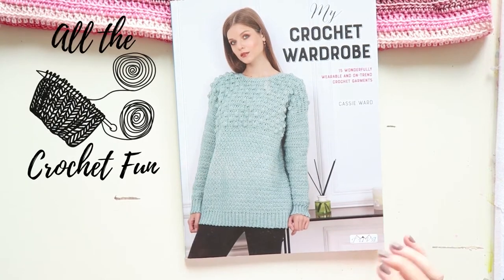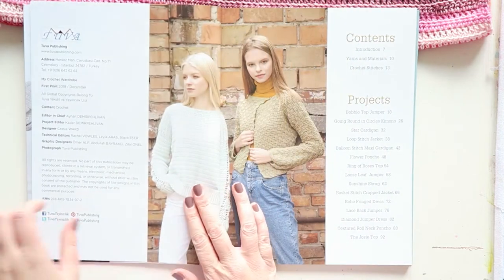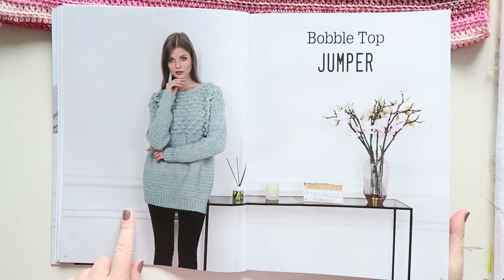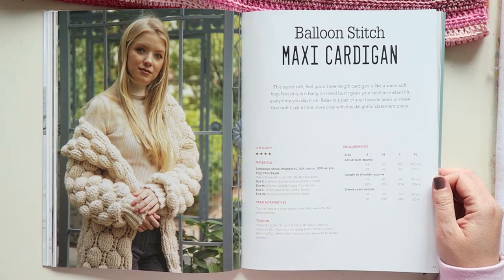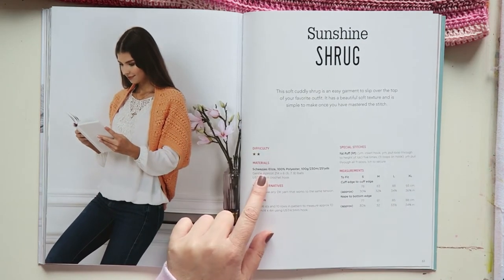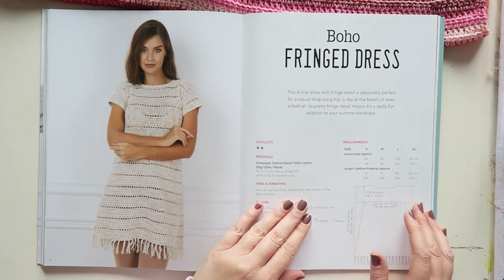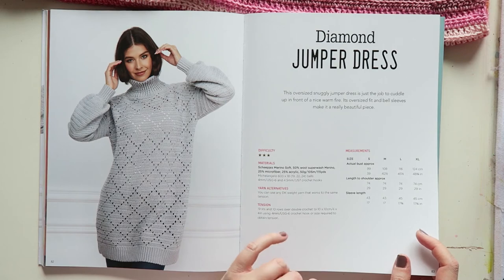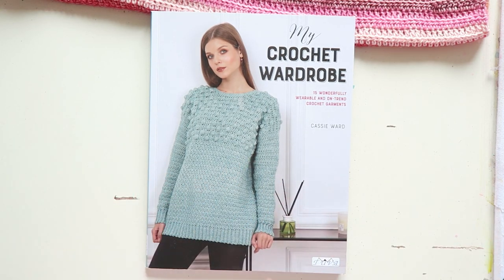Crochet Book Share- My Crochet Wardrobe by Cassie Ward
Hi there! Welcome to Crochet Fun. In today's video I'm doing a flip through of this lovely book by Carrie Ward.

Find Cassie here-
The Missing yarn (also on IG)

Carrie uses Scheepjes yarn in her book.

About me-
Hi! My name is Irit, I live in Austria, Europe. I am an artist by day and a new addictede crocheter the rest of the time. I started this channel to share my crochet adventures.